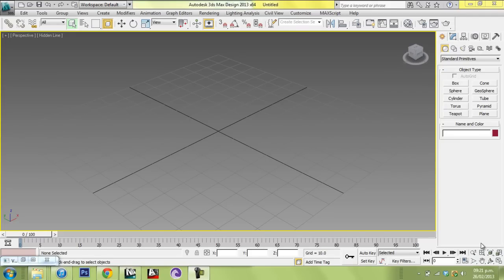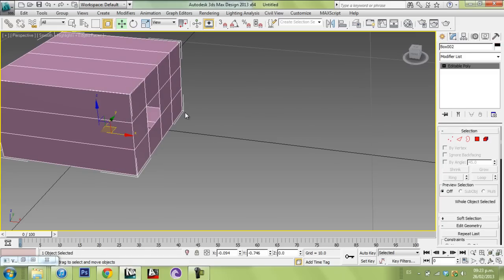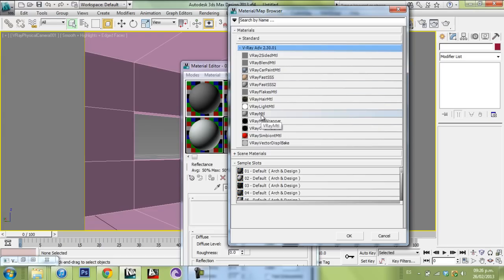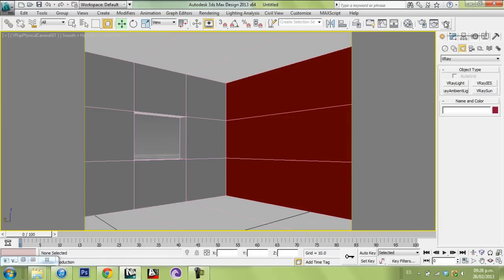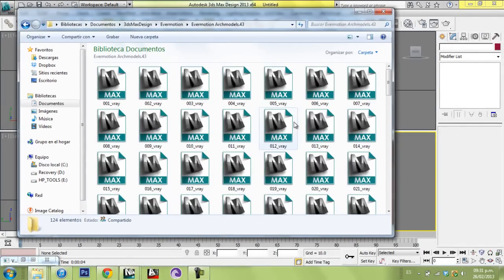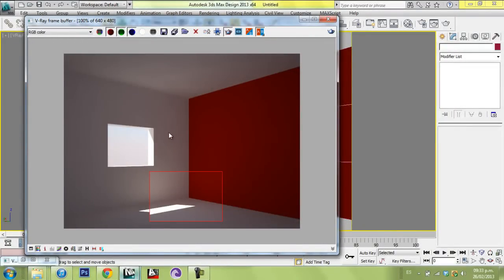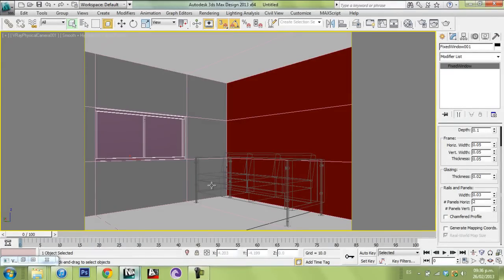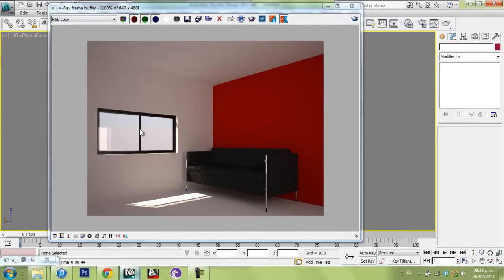Vray tutorials. Interior lighting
In this tutorial you will learn to illuminate interior scenes with vray and 3ds max.